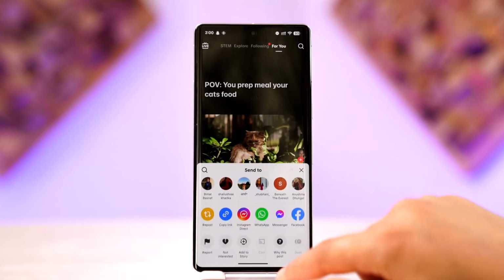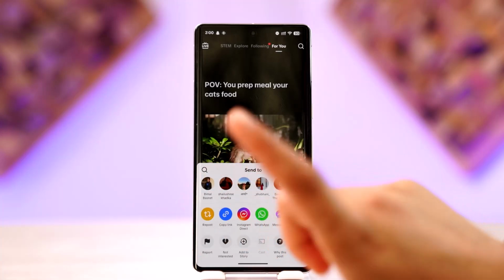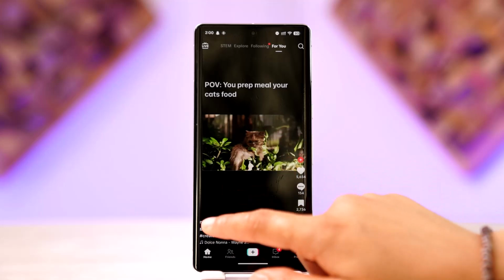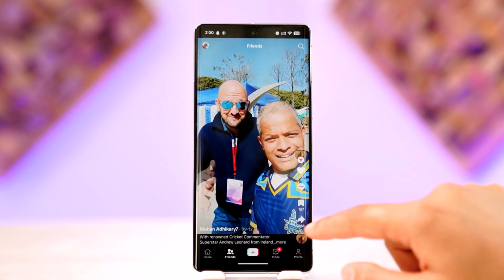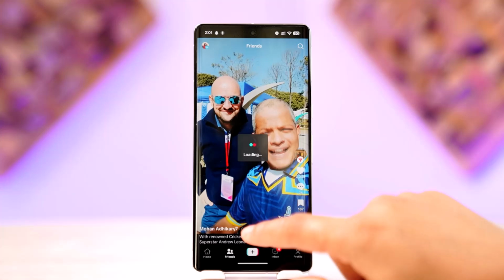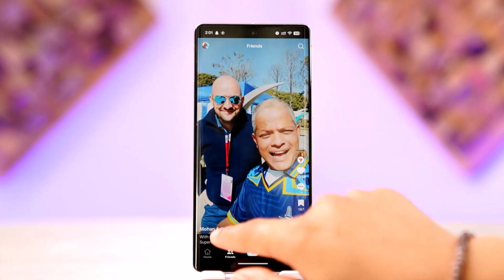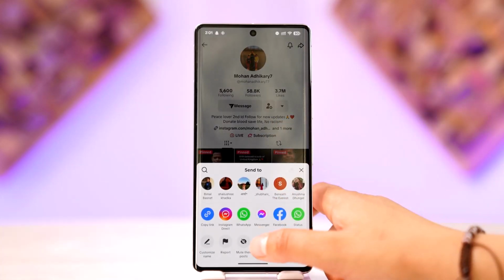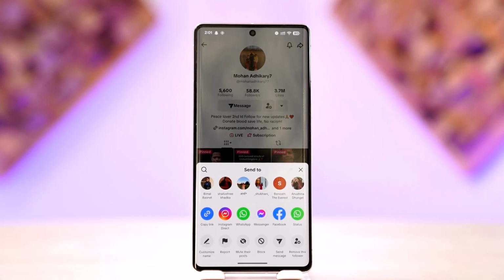How To Block Users On TikTok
Blocking someone on TikTok is a quick and effective way to manage your privacy, stop harassment, or simply avoid content from specific users. This video provides a clear and concise guide on how to block a user directly through the TikTok mobile app. Whether you’re dealing with unwanted messages or looking to clean up your feed, this tutorial walks you through each step of the process.

To begin, you’ll need to open the TikTok app on your mobile device and ensure you’re logged into your account. Once inside the app, locate the profile of the user you want to block. This can be done by searching for their username or finding them through a video, comment, or message.

When you're on the user's profile page, tap the share icon—typically located in the top right corner of the screen. From there, a menu will appear with several options. If the 'Block' option doesn’t appear immediately, you may need to scroll horizontally through the icons or access the three-dot or gear icon for more settings.

After selecting the 'Block' option, TikTok will prompt you to confirm. Once confirmed, the user will be blocked—they will no longer be able to view your profile, send you messages, or interact with your content. This feature is reversible, so you can unblock users later if needed by revisiting their profile.

The video also demonstrates alternative access points for blocking a user, in case the layout of your app version is slightly different. Whether you’re new to TikTok or just want better control over your experience, this tutorial makes it easy to understand the blocking feature on both Android and iOS versions of the app.

Timestamps:
0:00 Introduction
0:11 Opening the TikTok app
0:23 Finding the user to block
0:34 Accessing the share menu
0:49 Locating the block option
1:07 Final steps to block a user
1:14 Conclusion